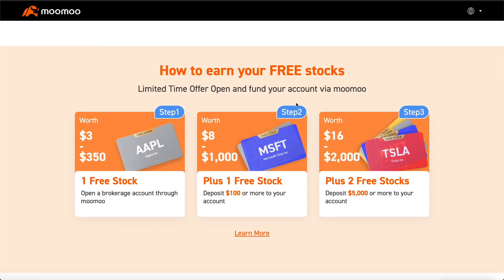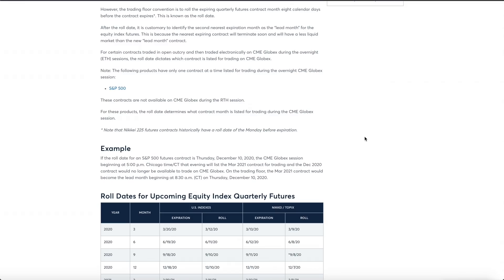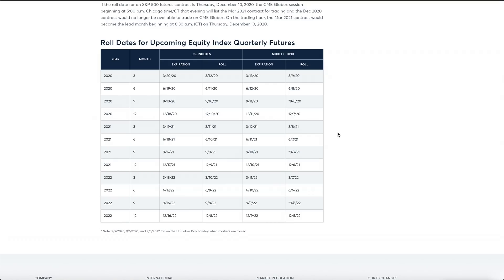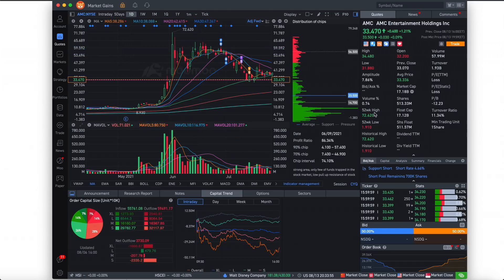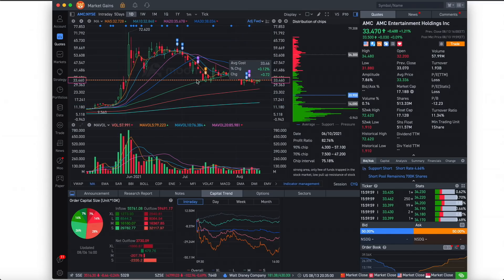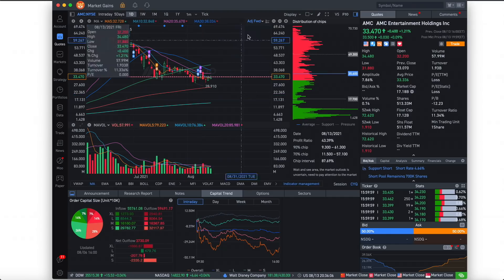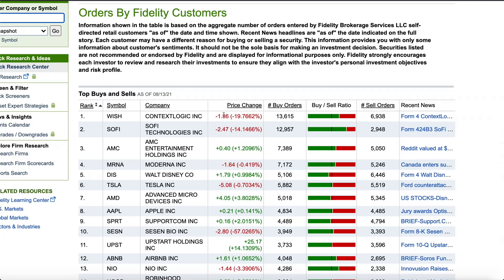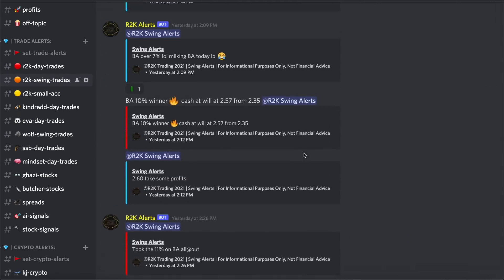AMC WILL SQUEEZE NEXT MONTH - NEW PATTERN FOUND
[Open an account and deposit $100]

          (Get Notified on option plays, and more!)